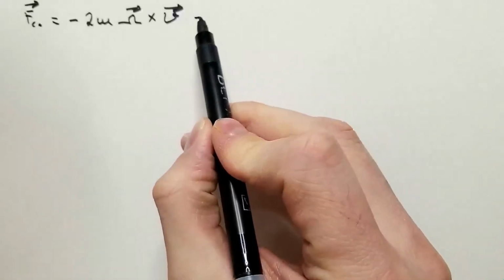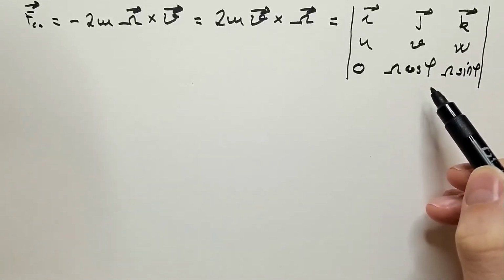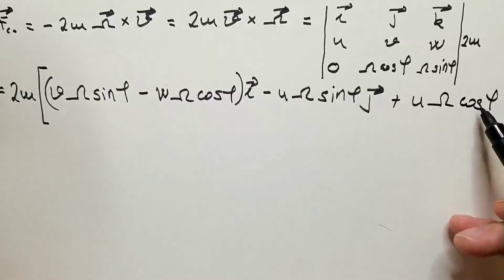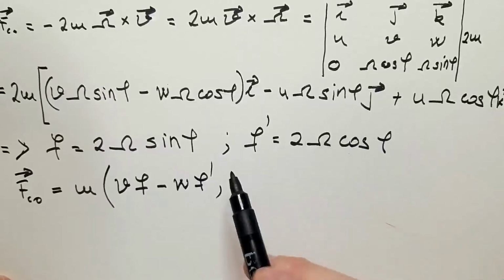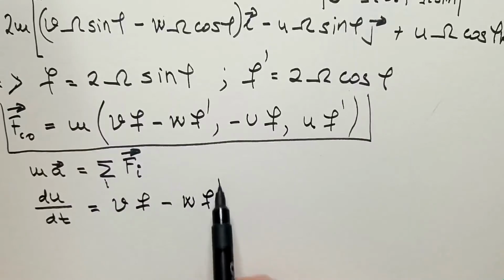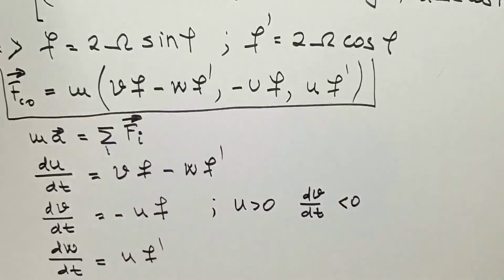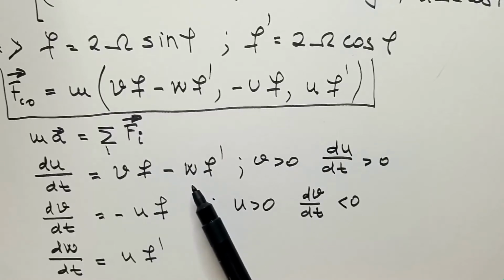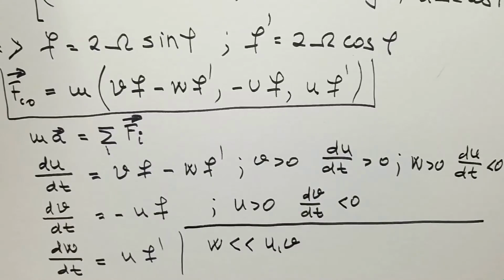The Coriolis Force with Demonstrations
This video demonstrates the Coriolis force using a simple setup that you can repeat in your homes or show your friends in the bars, busses, and restaurants. We also mathematically describe this apparent force and derive its components. The video further shows the real measurements of the inertial oscillations due to Coriolis force in the Baltic Sea. We conclude the video by discussing other non-inertial reference frames (e.g., the solar system, the Milky Way galaxy, etc.). Also, this video was originally published on 31 December 2020, so Happy New Year whenever you are watching it. :)

Chapters:
0:00 Intro
0:58 Demonstration of Coriolis force
4:20 Derivation of Coriolis force
10:18 Action of Coriolis force
14:24 Inertial oscillations
16:25 Measurements of inertial oscillations
19:05 Summary and other non-inertial frames